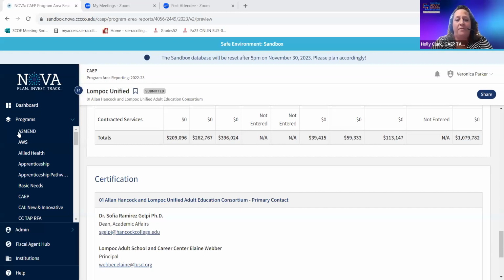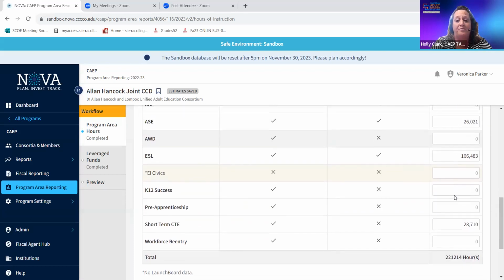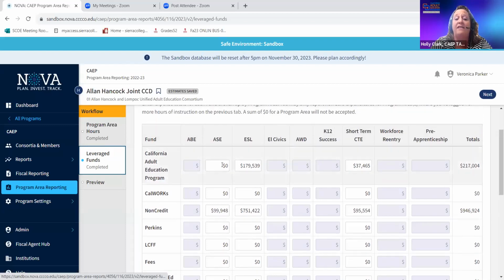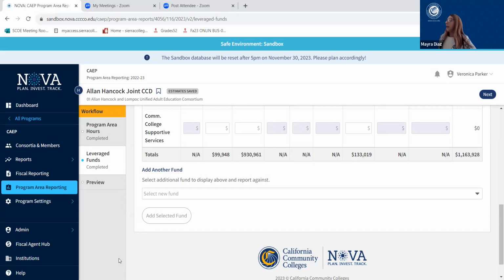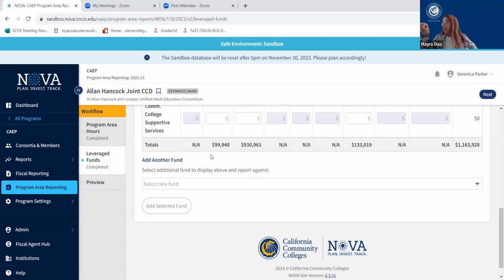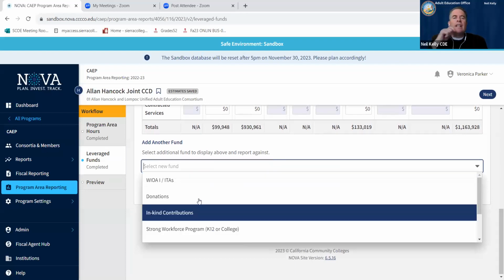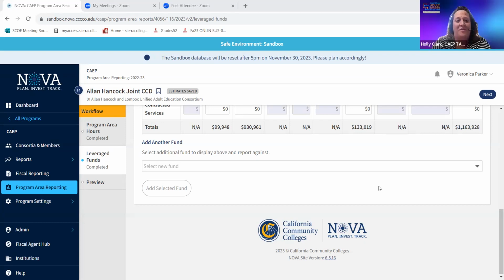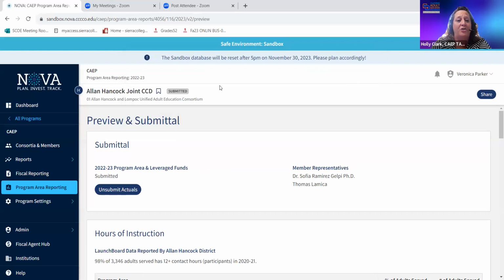CAEP Open Office Hour Focused on 2022-23 Program Area Report